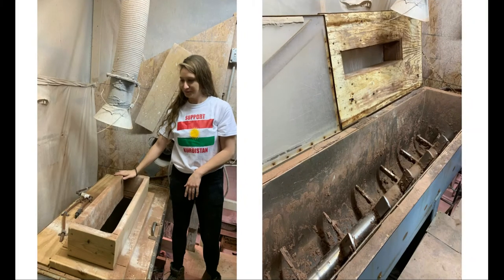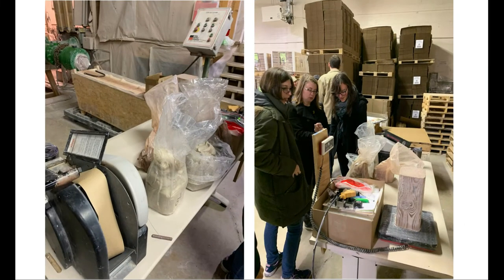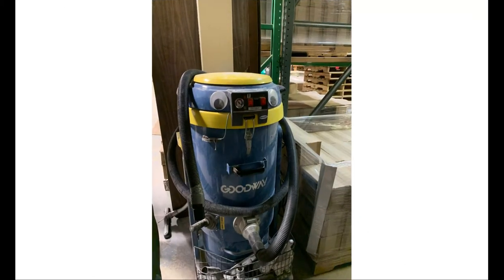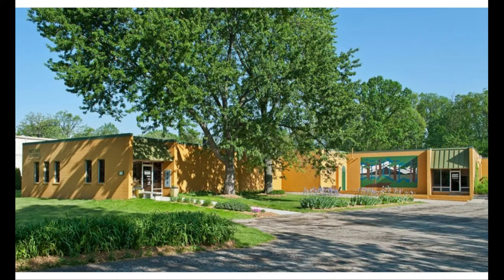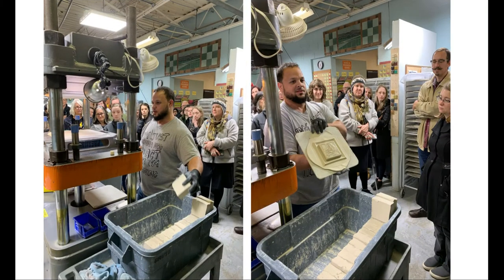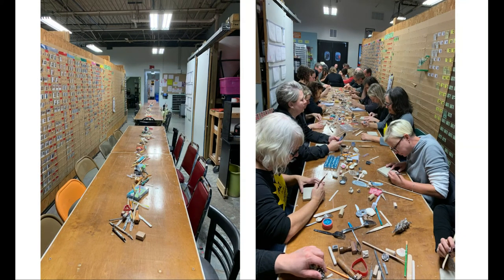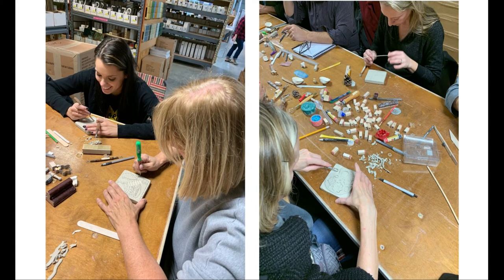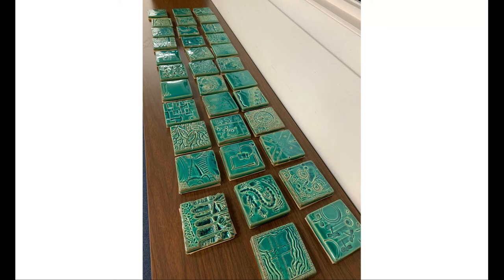MAEA PD Grant 2019-20 Dearborn Art Dept.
Dearborn Public School’s Art Department received the 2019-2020 Professional Development grant from the Michigan Art Education Association.  The money was used to visit Rovin Ceramics and Motawi Tileworks.